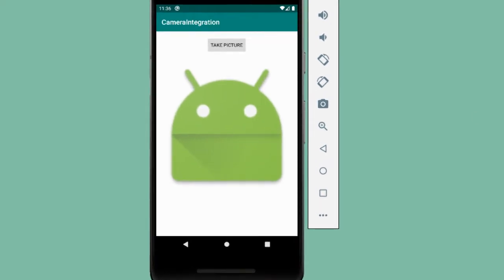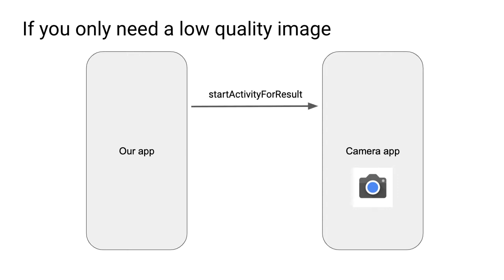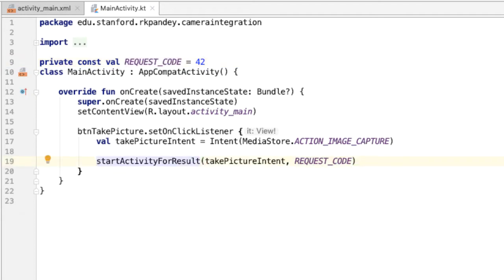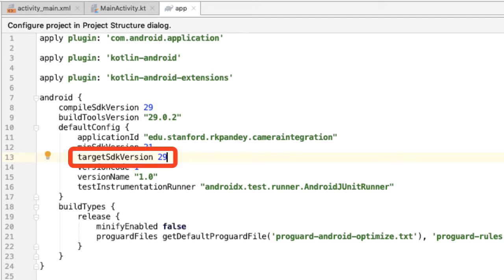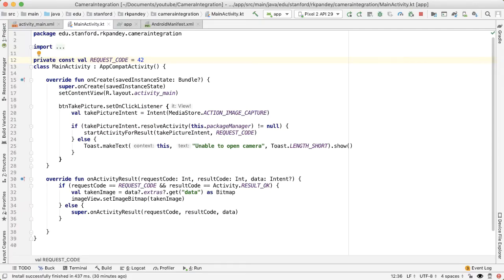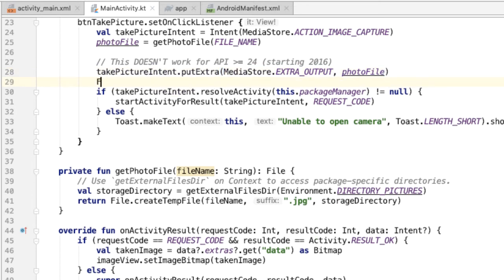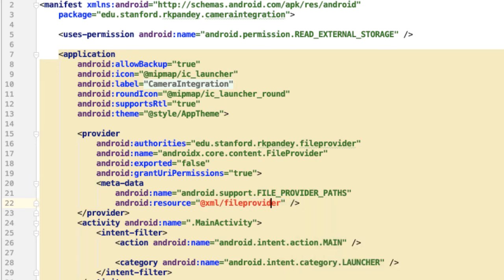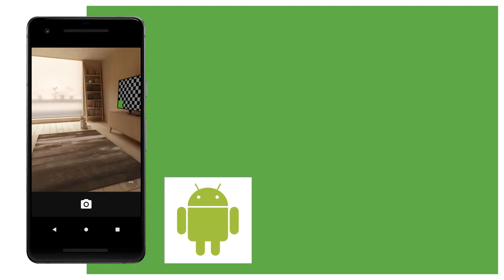Android Camera Integration to Take Photos (including Android 10, API 29)- Kotlin Tutorial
Build an app which integrates camera functionality, allowing the user to take a picture and display that image in our app. We’ll be using an external camera application to capture the image rather than integrating the camera directly into our app.

Note: you don't actually need the READ_EXTERNAL_STORAGE permission! See this video Thanks to Bhusan S for pointing this out.

Articles with additional info about concepts mentioned in the video:
➤ Needing the READ_EXTERNAL_STORAGE permission with the enforcement of Scoped Storage in Android 10, API 29
➤ Android Cookbook
➤ Head First Kotlin

Timestamps:
0:00- Intro
0:38- Two ways to integrate camera functionality in your app
2:12- How to get the image if you’re ok with a low quality image
5:14- Handling onActivityResult once the user has taken a picture with the camera
7:06- Demo of app capturing the low quality image
7:45- How to get a high quality image from the camera
10:33- Introducing the file provider to securely pass the file to the camera app
14:15- Demo of app capturing the high quality image